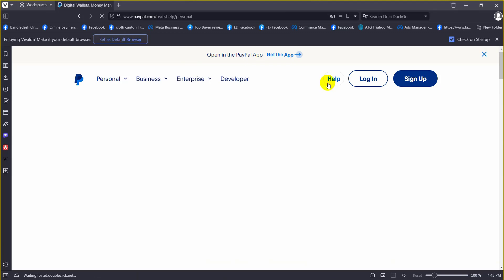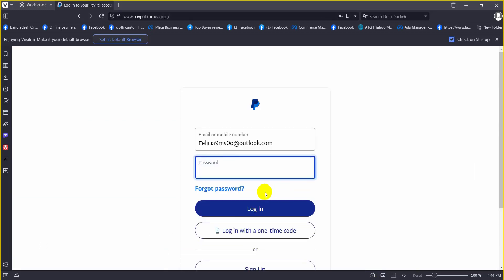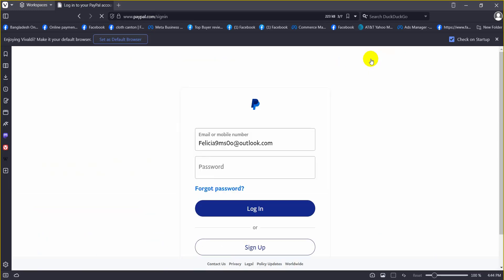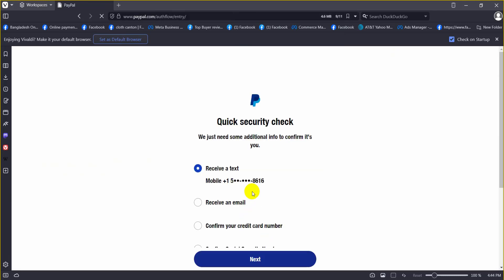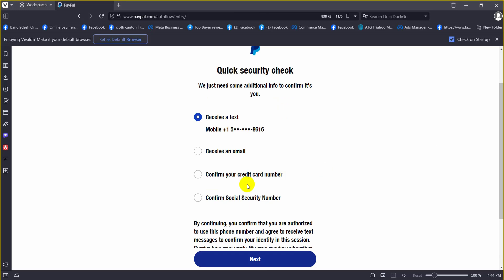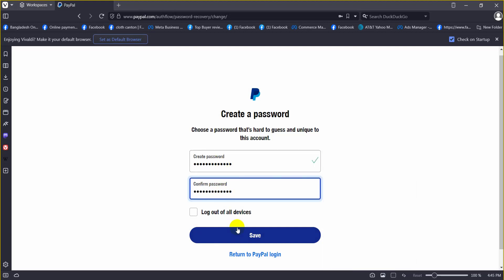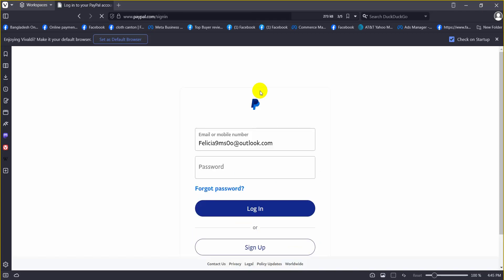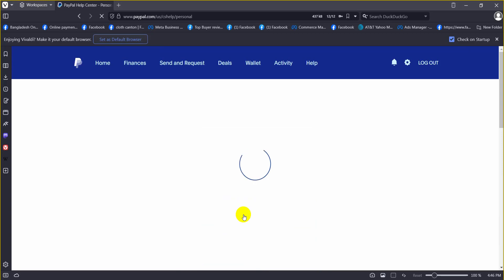How To Login Paypal without Phone Number Verification!!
In this step-by-step tutorial, we'll show you a simple yet effective method to access your PayPal account without the need for phone number verification. Many PayPal users find the verification process cumbersome, and we understand the frustration it can cause. That's why we've created this comprehensive guide to help you regain access to your PayPal account hassle-free.

We'll walk you through the entire process, from navigating the PayPal login page to successfully entering your account. Our method is safe, secure, and doesn't require any special technical skills. Whether you're locked out of your account or just want to bypass the phone number verification, this video is here to help.

Join us in this tutorial and discover the key steps to logging in to PayPal without the hassle of phone number verification. Your PayPal account will be at your fingertips in no time. Say goodbye to unnecessary verification hurdles and regain access to your PayPal account today!